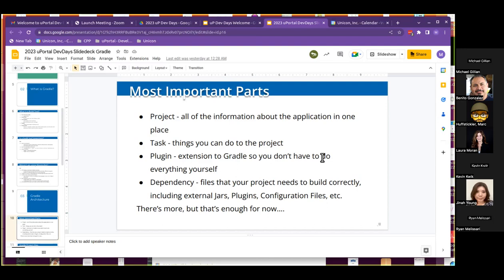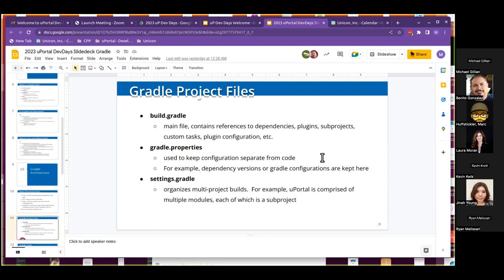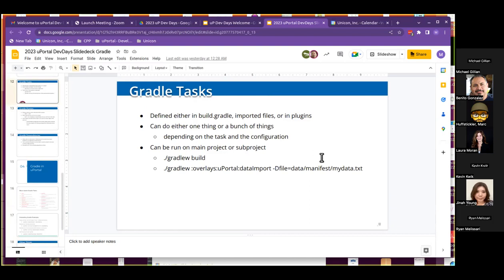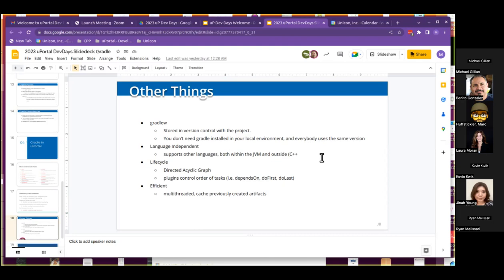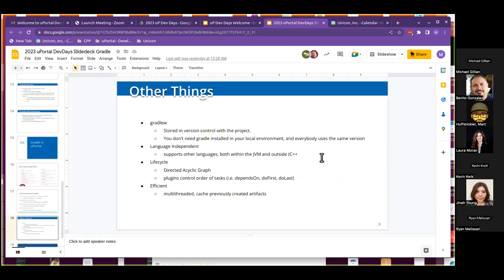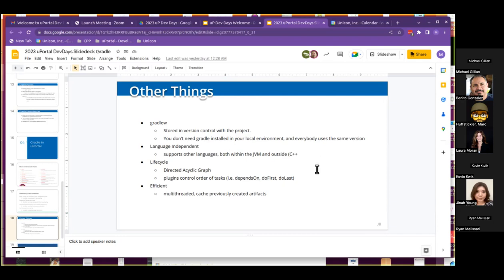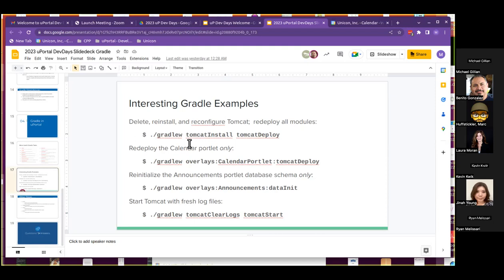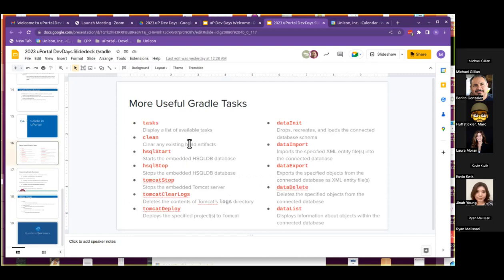Gradle for uPortal - 2023 uPortal Dev Days